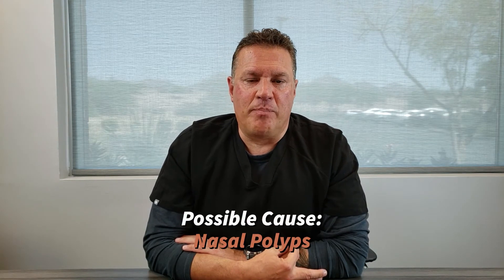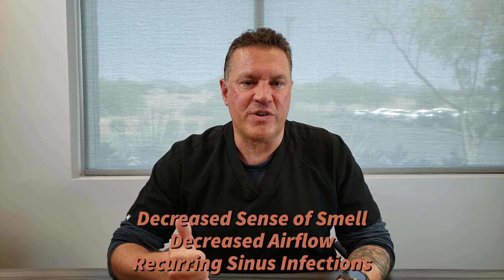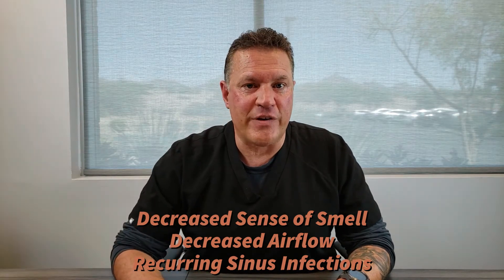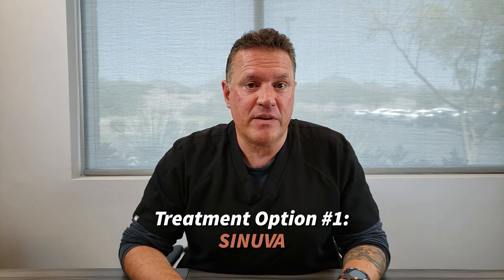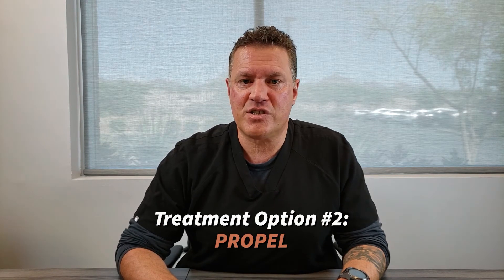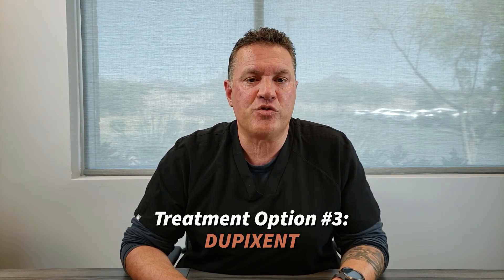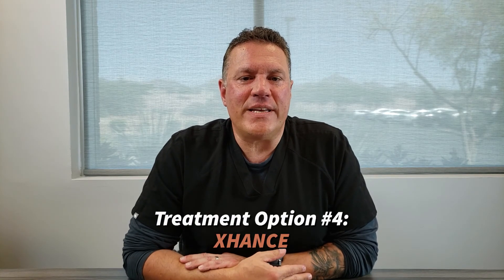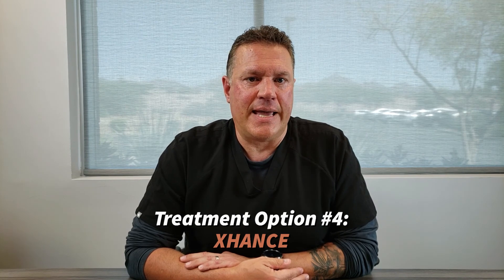What are Nasal Polyps and How Can They Be Treated?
Check out this short clip from Dr. Gergits as he explains what nasal polyps are, the effects they can have on your sinus health and how they can be treated WITHOUT surgery.

Nasal Polyps are usually found high inside the nose blocking the smell nerves restricting them from being exposed to the air we breathe so your smell is usually diminished when you have nasal polyps.  Nasal Polyps can add to nasal blockage and sinus blockage in the nasal small little outgrowths inside.  Other common side effects include a decreased sense of smell, decreased airflow, and recurring sinus infections.
If you are experiencing any of these symptoms, it’s important to follow up with an ear throat and nose doctor for a thorough examination which should include a CT Scan.
When nasal polyps are present, Dr. Gergits recommends performing a saline nasal rinse two times per day and a fungal nasal spray which can result in a cleaner lining of the nose and reduce the size of your polyps.
There are also other treatments available that do NOT include surgery.
Dr. Gergits is Arizona’s leading expert for ear, nose, and throat conditions.